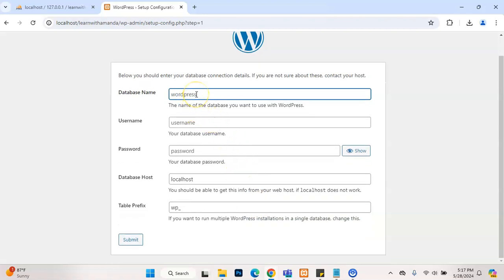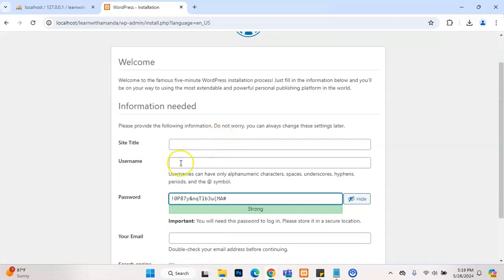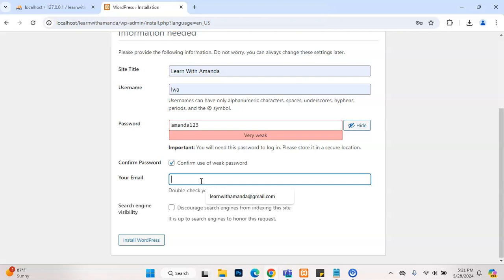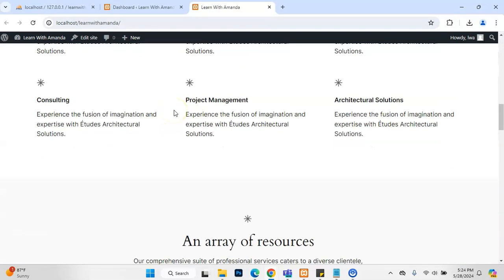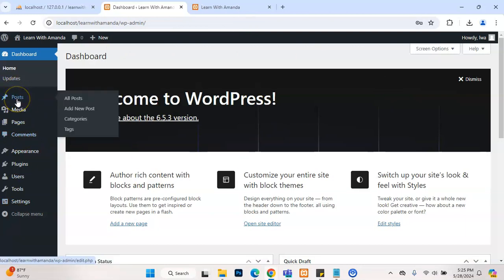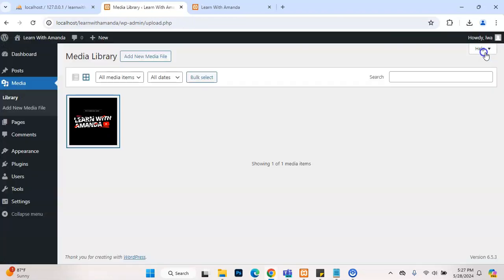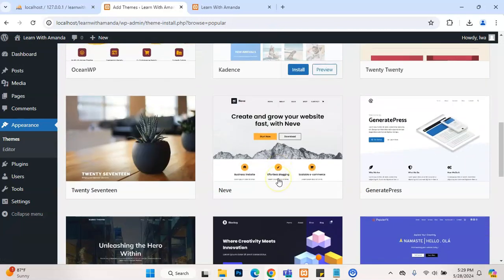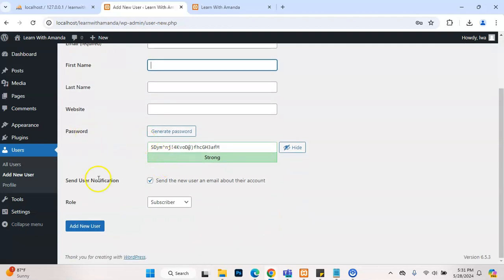Part 2 - Complete Guide to Downloading and Installing WordPress Offline - Step by Step Tutorial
Welcome back, everyone! As promised, today I'm delivering on my commitment to guide you through downloading and installing WordPress offline. In this video, we've successfully installed XAMPP and created our first WordPress website locally. 🎉

- How to download and set up XAMPP on your computer
- Steps to create a local server environment
- Detailed walkthrough on downloading WordPress
- How to install WordPress on your local server
- Creating and configuring your first WordPress site

- Best practices for managing your local WordPress site
- How to start customizing your site with themes and plugins